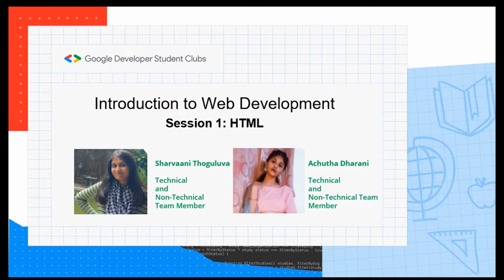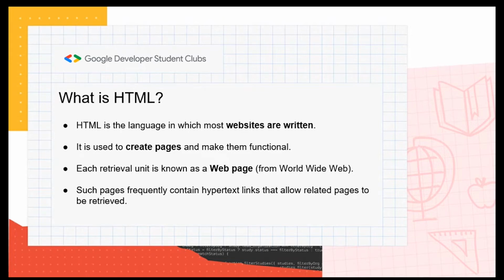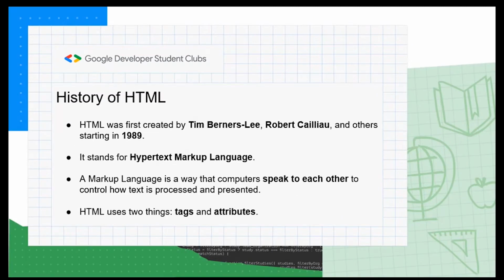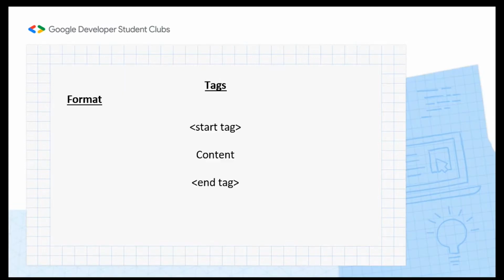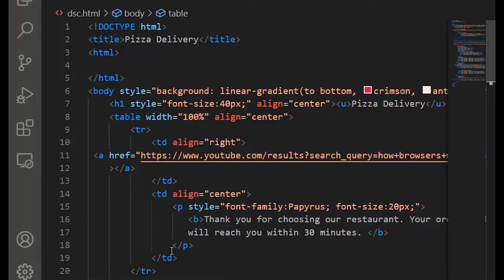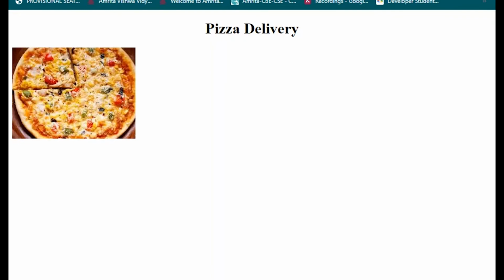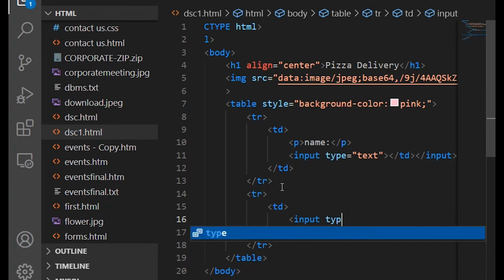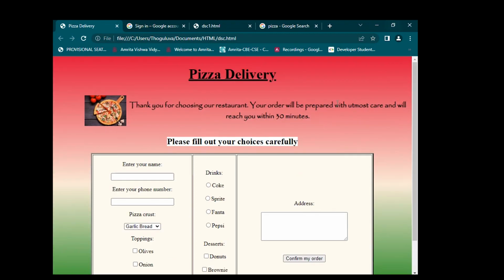Introduction to Web Development - HTML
HTML or Hypertext Markup language is the code that is used to structure any webpage. Learning HTML becomes a prerequisite for any front-end web developer.  Every web page is written in HTML, and it will form the backbone of the web application. Hence, learning HTML becomes a prerequisite for any front-end web developer. Do join us in our session - Introduction to web development using HTML.

Learning Objectives:
1.Purpose of HTML, Evolution of HTML
2. How browsers understand HTML
3. Tags
4. Forms
5.Q and A session

Timestamps:
00:00 : Introduction
00:37 : Web Architecture
03:37 : What is HTML?
04:54 : History of HTML
05:46 : Need of HTML
06:46 : Basic syntax of HTML
08:41 : Tages in HTML
10:25 : Creating a form using HTML tags
11:00 : Creating a HTML file in VS code
11:29 : Writing basic syntax
12:02 : Creating a heading using tags and attributes
12:41 : Adding image using image tag
13:52 : Adding tables using table tag
16:21 : Adding radio buttons
17:23 : Adding textarea
18:29 : Closing Discussion